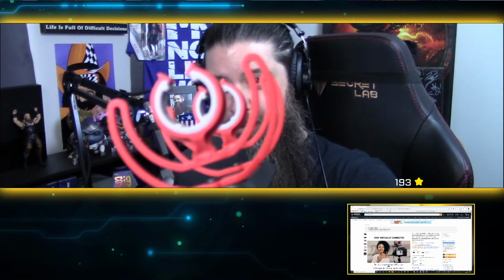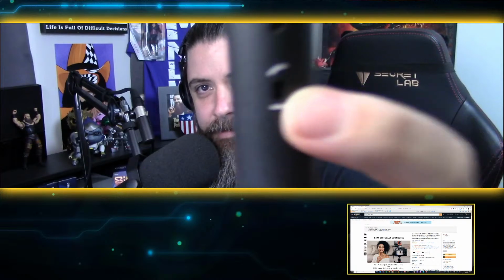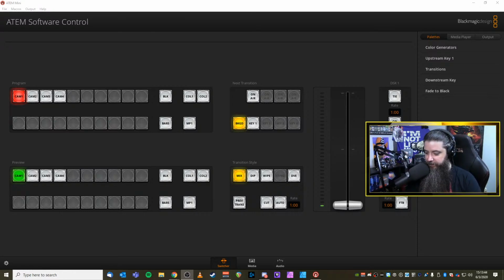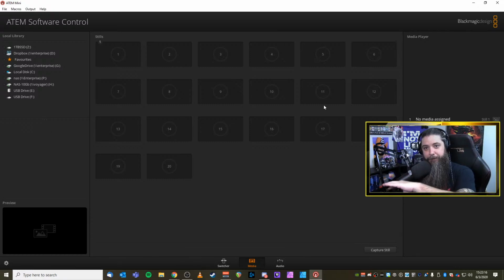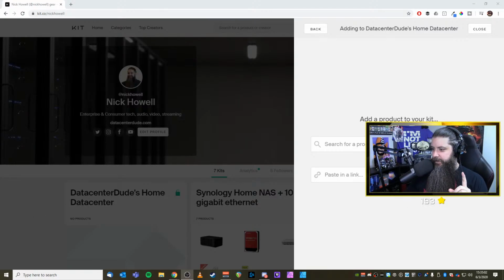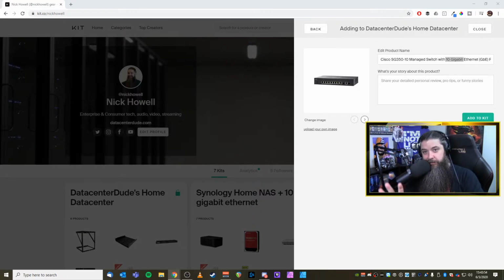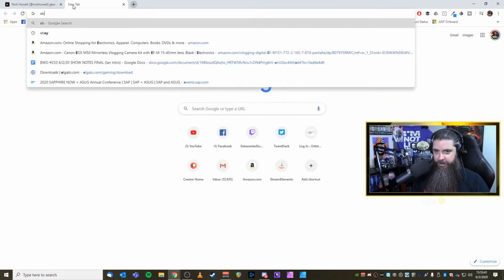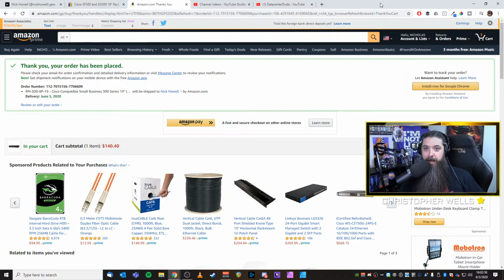⚡ Setting up NEW CAMERAS ⚡ !discord !kit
We're in the midst of Studio Overhaul v2.0 and today I've gotten all the pieces and wanted to set up some new cameras, go over the ATEM Mini keyer and switcher, and other various production concepts.